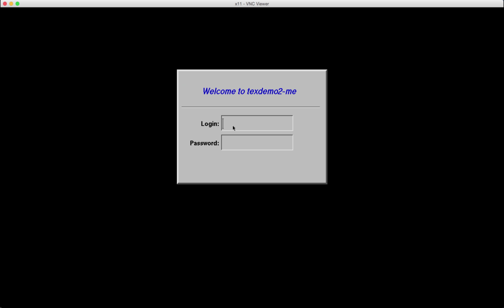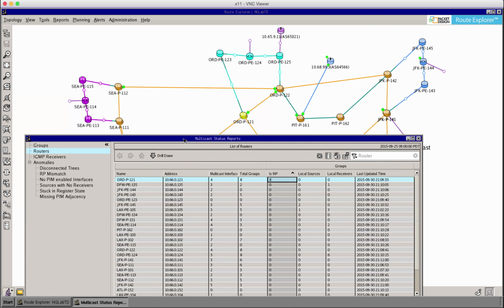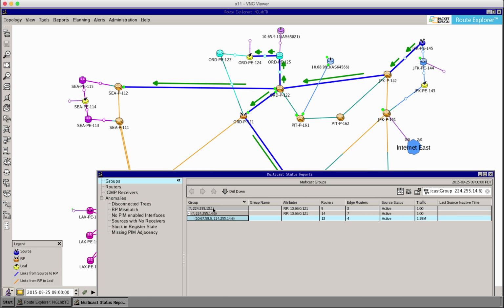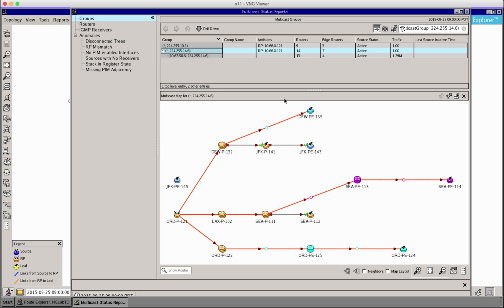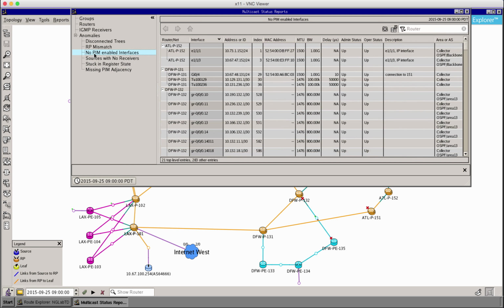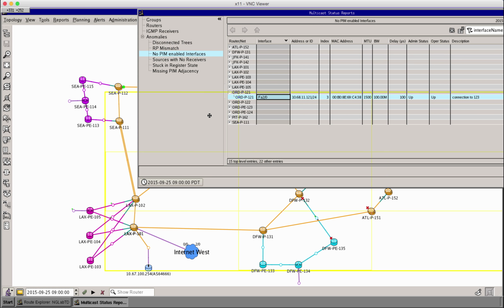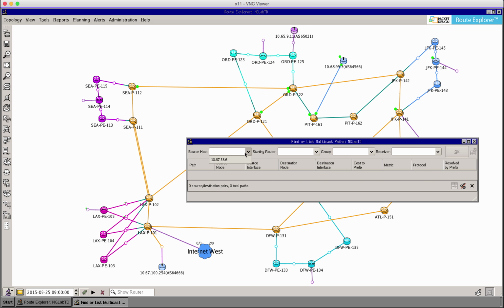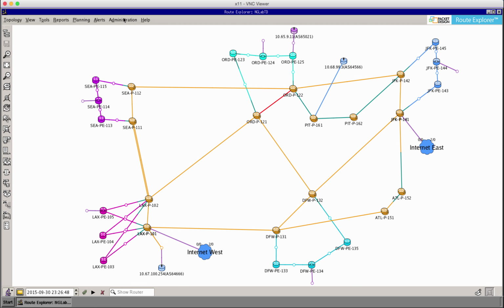Packet Design's Route Explorer Managing Multicast: PIM Sparse Mode Sanity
PIM Sparse Mode multicast deployments for video and audio broadcasts can be complex.  Where do you place Rendezvous Point Routers for shared multicast trees?  Do you create multiple Rendezvous Points and allocate them for different multicast channels?  What happens when there are network failures or instabilities near critical branches of the multicast tree?  These and other questions are easily answered using the Packet Design Multicast Explorer product.  In the following video see how the merging of route analytics with multicast tree visualization can help better optimize a customers PIM Sparse Mode Multicast network design.

Multicast has always been a tricky beast. So much so that even attempts to standardize on dynamic routing protocols to help propagate routing information have not had popular adoption. mOSPF and a few others have not really had widespread appeal especially in the enterprise market. As a consequence tools that help manage multicast in large networks have been lacking. If you're one of the lucky network professionals who has had to manage large multicast video and audio networks, this is painfully obvious. What if there was a way to visually track the dynamic nature of a multicast overlay network. How much quicker do you think you could isolate issues with poor video quality or choppy audio reception? In this video, I'll show how to use Packet Design’s multicast monitoring feature. For this scenario, let's assume we are preparing for an important simulcast of a live corporate event which will test by sending a stream from a broadcast location in New York. We have users in the Seattle office or region around there they keep getting periods of dropped audio and sometimes video, but it resolves itself in about 15 minutes. I'll log into the route Explorer Suite using the VNC engineering interface. To start the analysis, I'll now bring up the multicast routing status report. As you can see there's only a couple multicast video streams at the moment. I can see here that the rendezvous point for this network. Normally the multicast traffic flows through that router to reach the client viewers instead of the shared tree path and something is causing a shift from the source tree to the shared tree. I also see what looks like some disconnected tree branches - the gray links. So, something has definitely been causing flows to shift. I can use the mini map to see how some of the disconnected leaf nodes would have normally connected into the tree by using the pull down menu on the disconnected node and choosing to view the RPF IGP or tree path to connect the disconnected leaf back into the shared multicast stream. I can use the multicast path highlighting tool to show the current path of the source specific multicast traffic for the 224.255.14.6 video stream. When I enter the relevant address information for this path profile and press OK, the path is drawn through the Chicago-EE-122 router and then on to the Seattle PoP. I can now animate any path changes by clicking on the play button to see what happens to the path during the next hour or so. During the playback I notice a couple of key links are flapping along the multicast path. One of the links is the primary connection between the Chicago and Seattle office. I also see that the connection to the rendezvous point router the Chicago-PE-121 router, for this flow is unstable which would also adversely affect a shared path tree. This would definitely cause poor video quality. If I was managing this network, I'd consider converting the secondary rendezvous point router in the Dallas PoP to be the primary until the instabilities of the Chicago routers were resolved. There is also another way we could be monitoring the quality of the multicast Network rather than relying on user feedback. Route Explorer will generate alerts for various multicast PIM anomalies. So, a more efficient way of detecting this would have been to have an alert sent when the various PIM neighbors went down. We can also detect and alert the operators should a multicast source stop sending as well. Does this make sense? Can you see how this would be more efficient than using CLI commands and debug complex multicast issues?